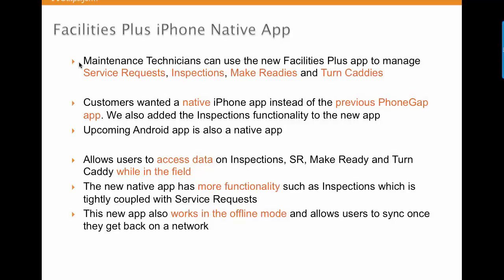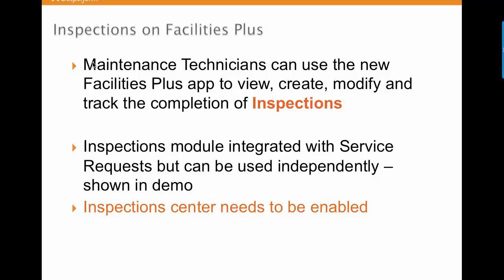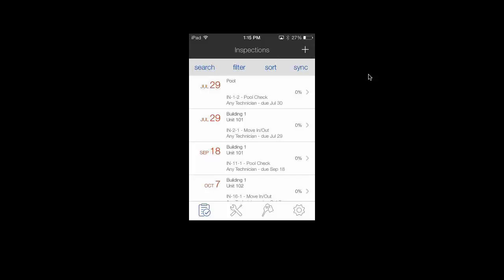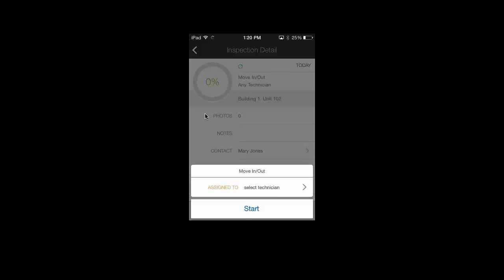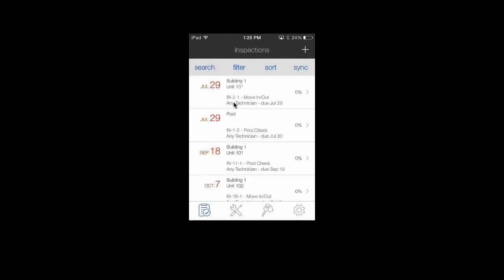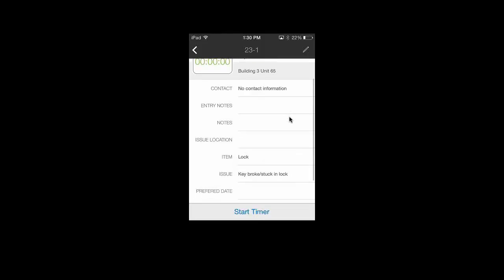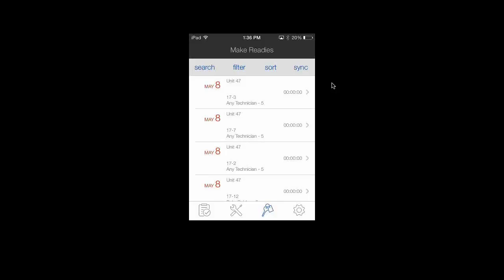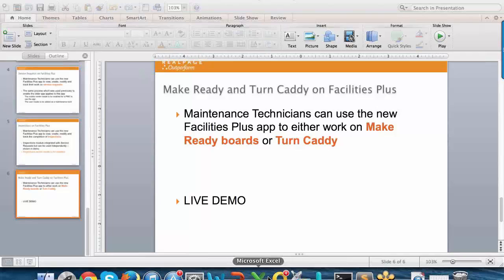PUWT - Training For Facilities Plus Mobile App